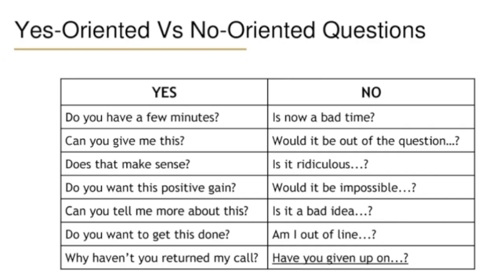Chris Voss | Make NO Work for YOU | Derek Gaunt & Brandon Voss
Get FREE access to The Black Swan Group’s book 5 Negotiation Tactics for Dealing with Difficult People

Stop losing and start WINNING. Negotiations can feel intimidating, but our methods make it easy. We rely on emotional intelligence and empathy to get the job done. Explore our content and find the best skills and strategies to ace negotiations. See you there!

Don’t Miss Out on the Latest Negotiating Insights

About The Black Swan Group
Founded and led by former lead FBI hostage negotiator, Chris Voss, the Black Swan Group has 10+ years of experience working with companies and individuals on taking their negotiation skills to the next level. Chris’ book, Never Split the Difference, is a Wall Street Journal bestseller and has sold over 2 million copies worldwide. Our expert team of coaches discuss everything from silence techniques to influential empathy.